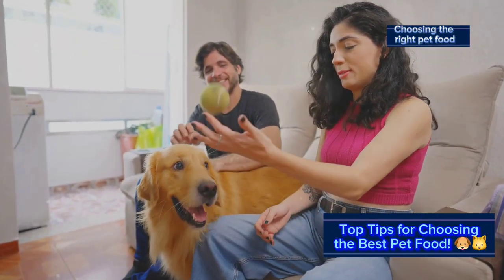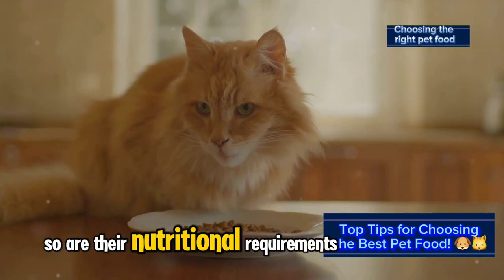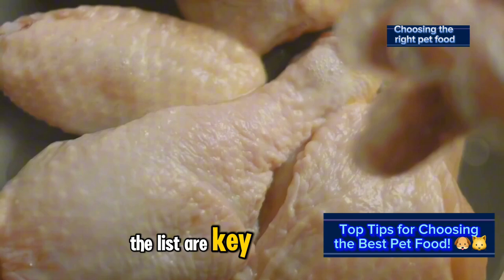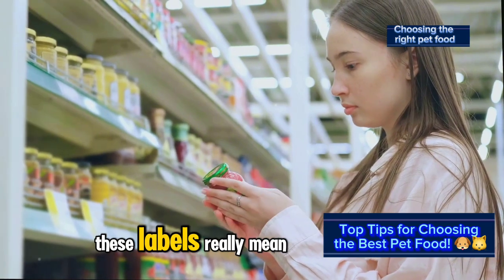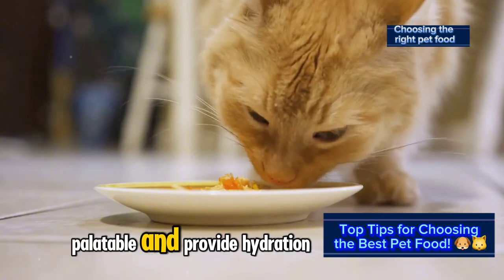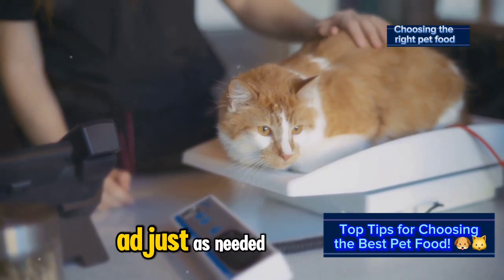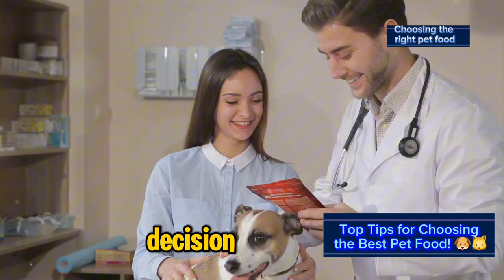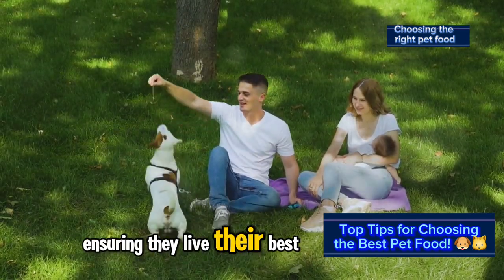Top Tips for Choosing the Best Pet Food! 🐶🐱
Choosing the right pet food is crucial for your pet's health and happiness. In this video, we dive deep into selecting the best food for your pet, guiding you through the pet food aisle and ensuring your furry friend gets the nutrition they need to thrive. We'll discuss the importance of high-quality protein sources, the meaning behind labels like 'natural' and 'organic,' and how to spot potential allergens. Learn how to balance wet and dry food, avoid marketing gimmicks, and focus on nutritional content. Watch closely to ensure your pet enjoys optimal health and well-being!

OUTLINE:

00:00:00 Introduction
00:00:20 Understand Your Pet’s Nutritional Needs
00:00:43 Check the Ingredients List
00:00:59 Understand Labels and Terms
00:01:15 Consider Your Pet’s Preferences and Allergies
00:01:32 What’s the Difference?
00:01:48 Don’t Be Swayed by Marketing
00:01:58 Monitor Your Pet’s Health and Adjust as Needed
00:02:11 Conclusion